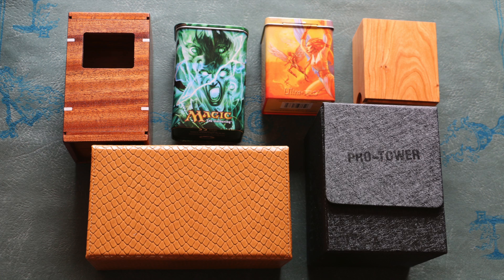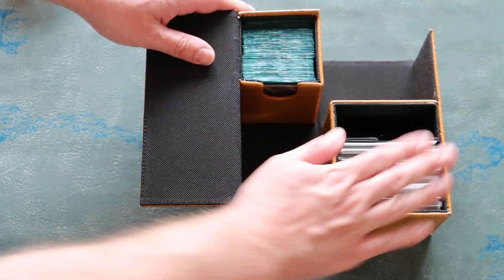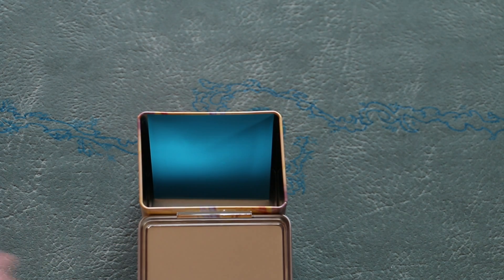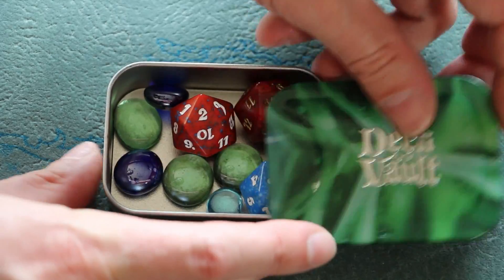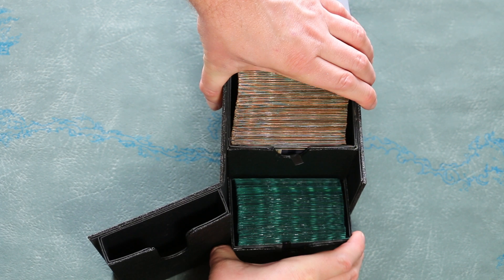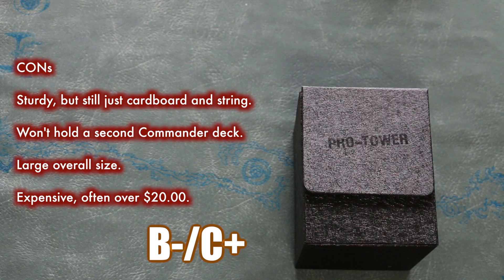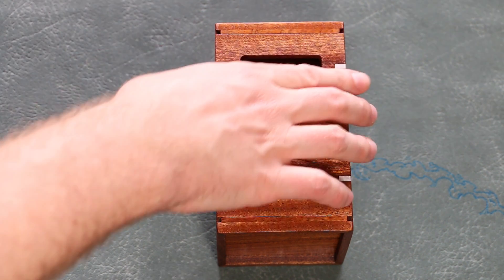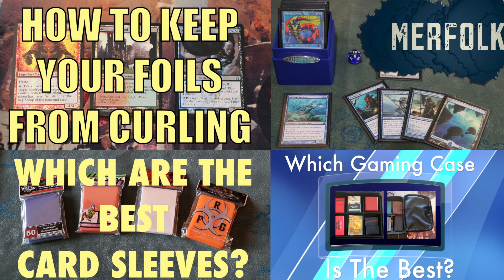What's The Best MTG Deck Boxes & Vaults? Compare Ultra Pro, Legion, & Aaron Cain - Magic: Gathering